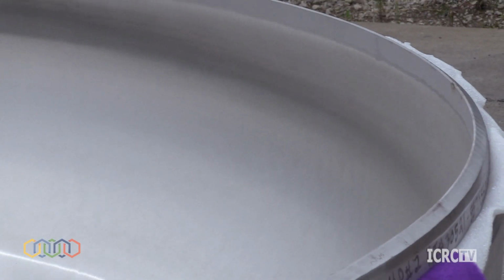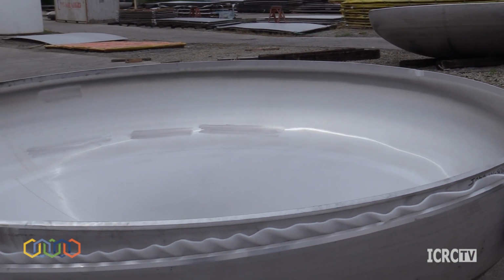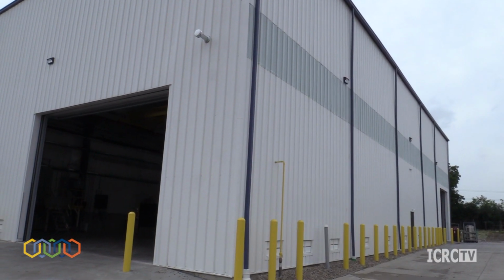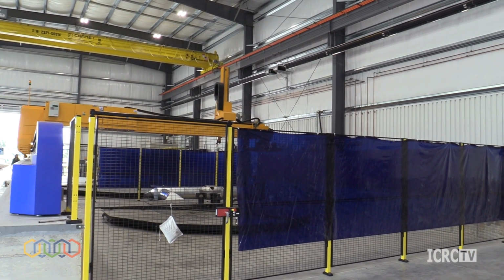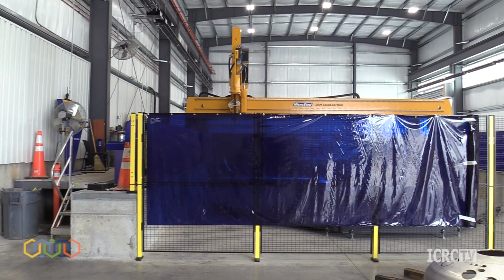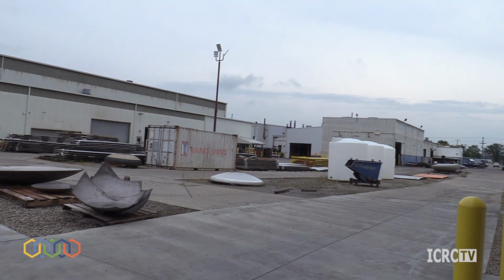Business Talk 2023 - Brighton Tru-Edge and Cincinnati Commercial Contracting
Featuring Brighton Tru-Edge and Cincinnati Commercial Contracting